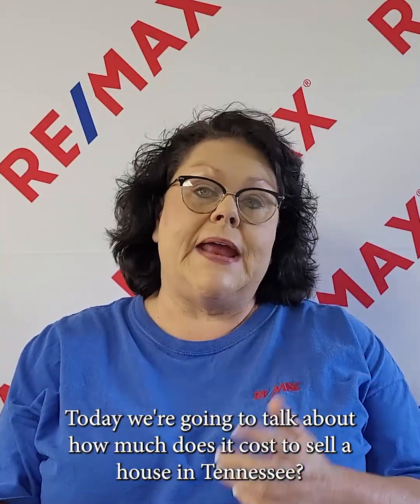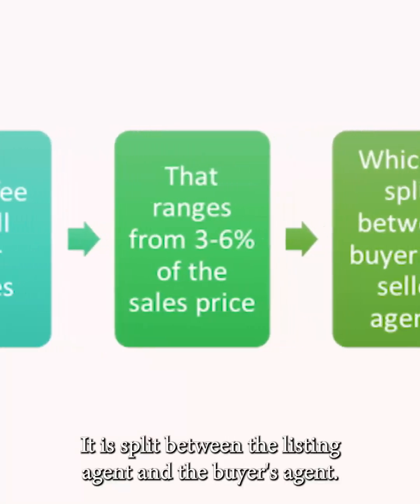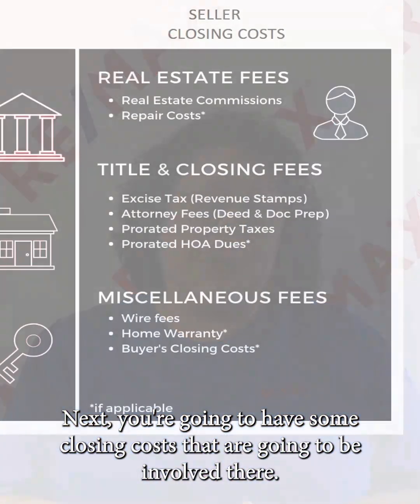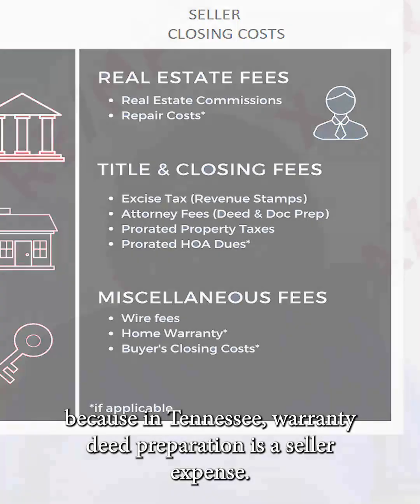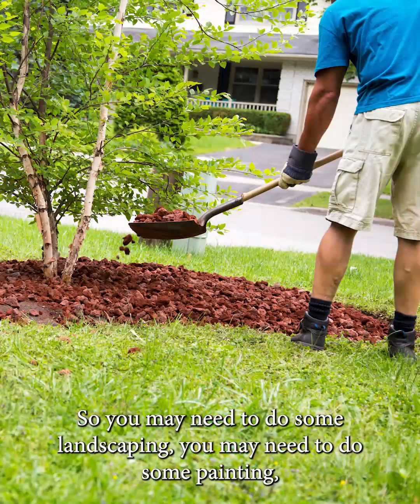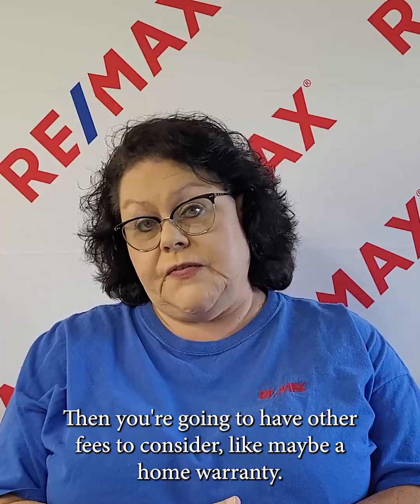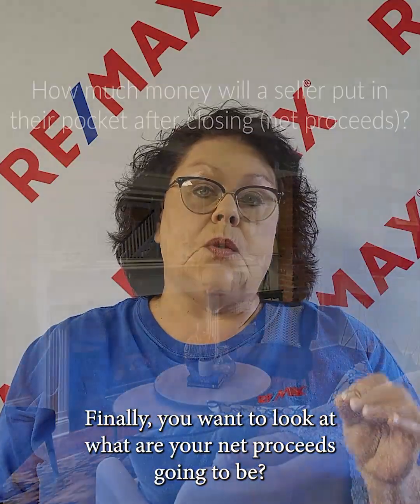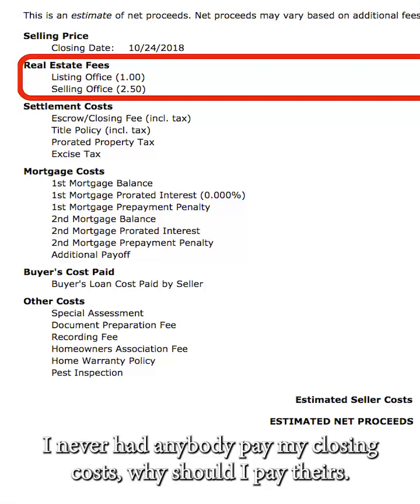What are the costs involved in selling a house in Tennessee?